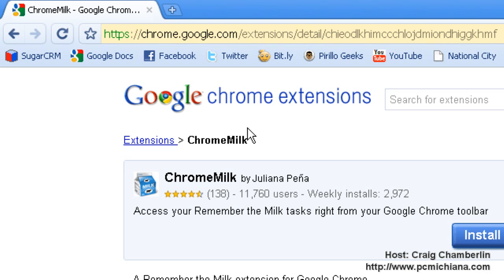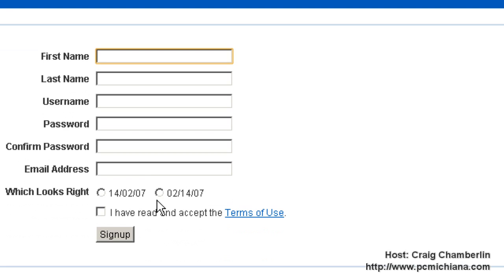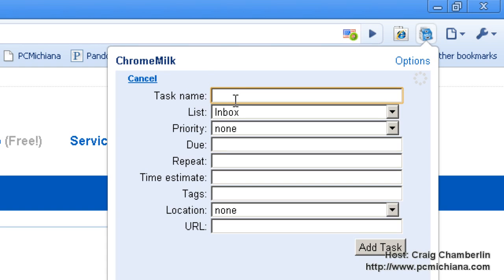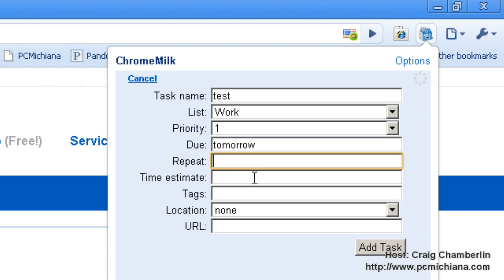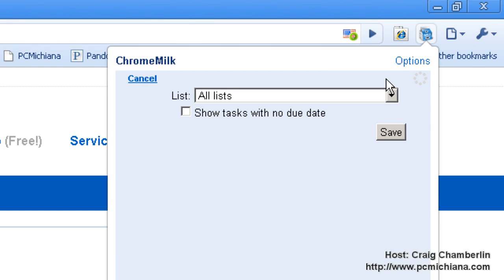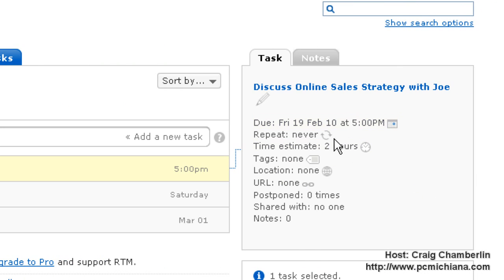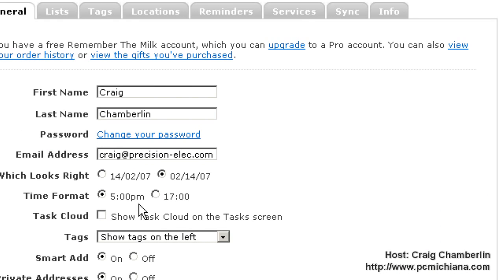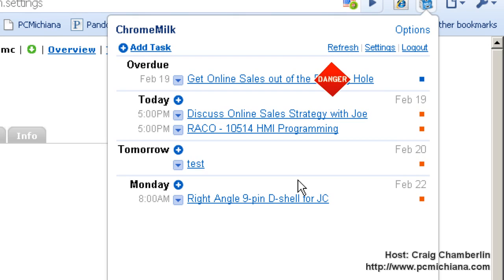ChromeMilk To Do List Access Anywhere with a Browser, iPhone or Android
Today's video shows a plugin that attaches to the to do list software known as Remember the Milk.  Remember the milk is a wildly popular online To Do list that is growing as astounding rates, and rightly so.  Through this free service you can manage just about any aspect of your life in a completely intuitive and well organized listing system.  It even is smart enough to fill in many of the blanks for you so as to reduce overhead when assembling your priorities.  I personally have used this service for about a month now and do not know how I could live without it!  Enjoy!